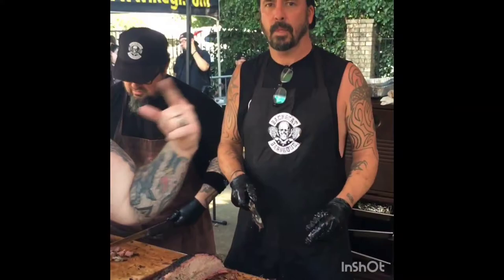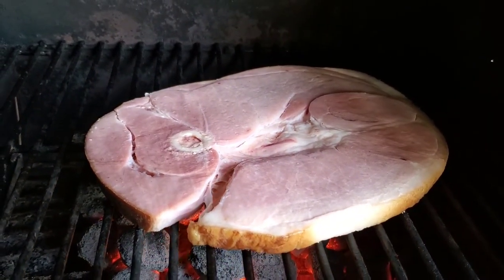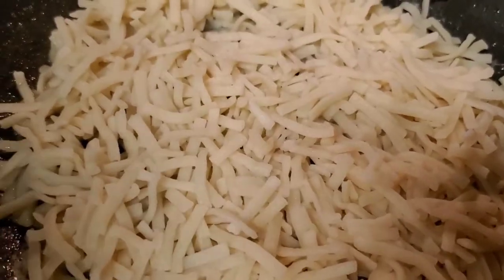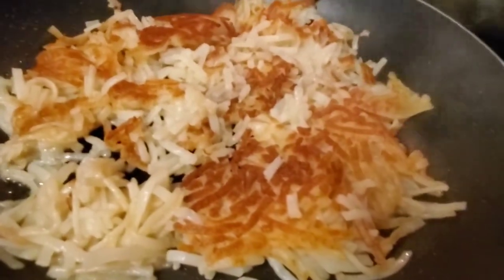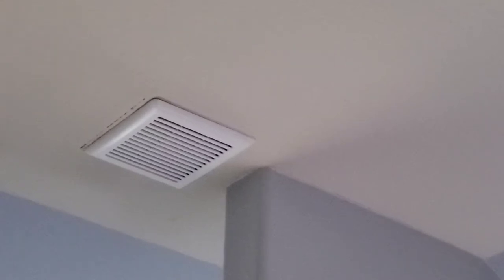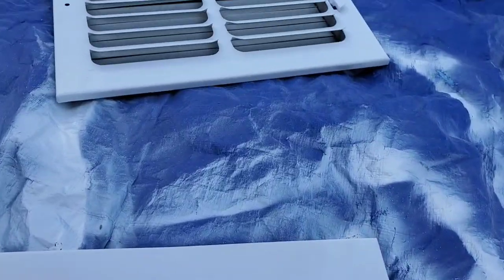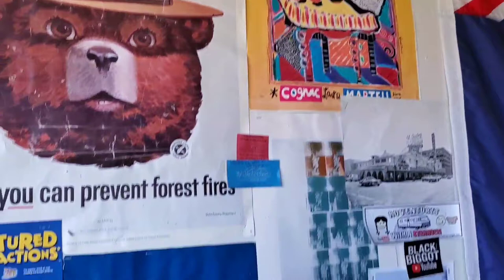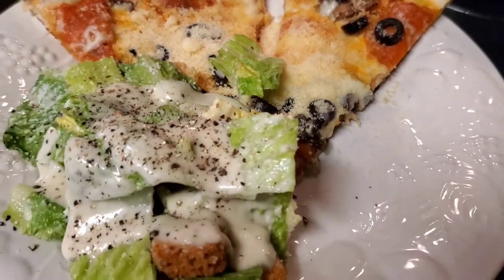Ham Steak and Home Repairs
Today we make a ham steak and do a lot of home repairs and focus in on the dehydrated potato hashbrowns